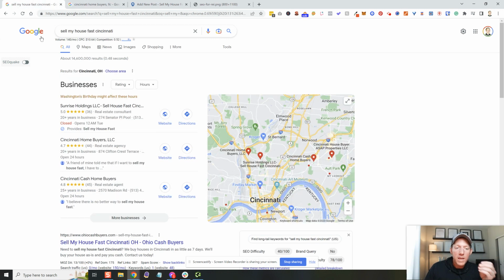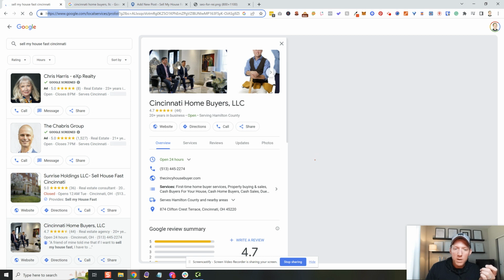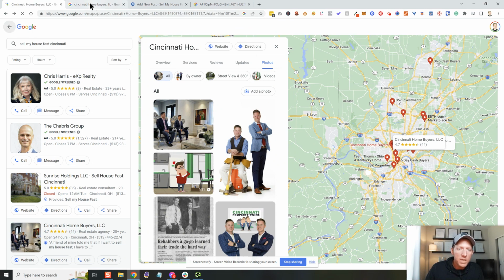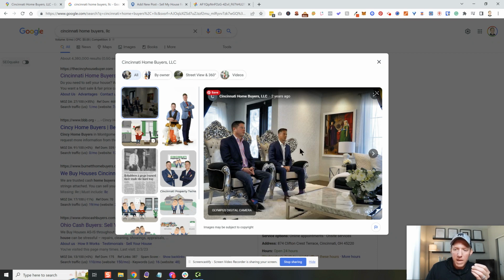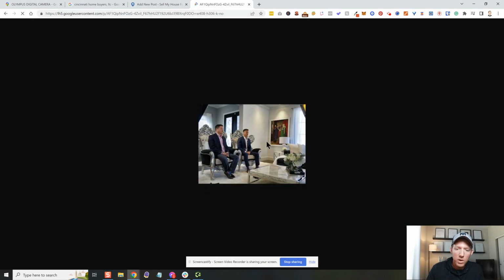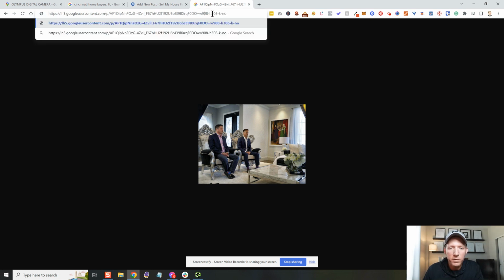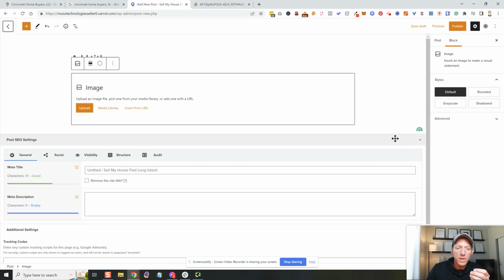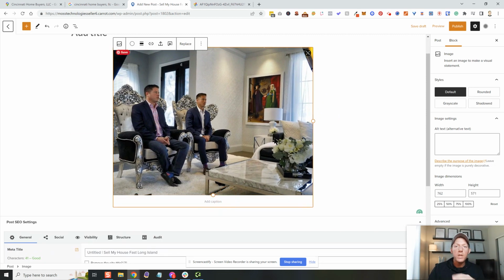Boost Your Google Business Profile Rankings With Hotlinked Images! 🔥 (Embed Images From Your GBP)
This Google Business Profile can help boost your map rankings (and organic) by hotlinking images from your GBP over to your website or other web property. Essentially, instead of uploading an image to your website, upload it to your Google Business Profile and then use the Image Address URL to display it on your website.

                  📣📣 FREE PRESS RELEASE BONUS 📣📣
$250 value - Gets your biz listed on local ABC, CBS, Fox, & NBC sites!

                                  ⁍⁍⁍ Eligible Products ⁌⁌⁌

***after purchase, send your receipt to 'bonus @ mosstech dot org' ***

one of the recommended products. This does not increase the cost for the purchaser and these commissions
help fund this channel and allow me to keep producing more content. Thank you for your support - JMoss